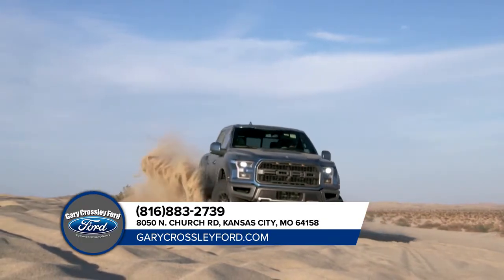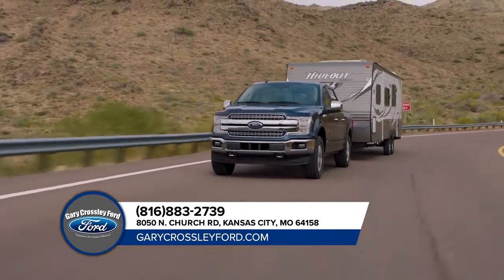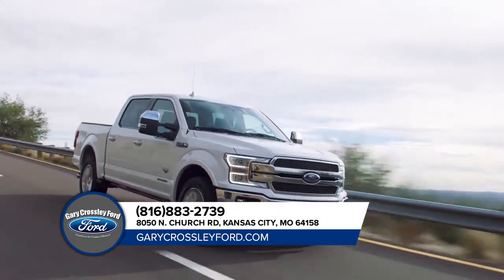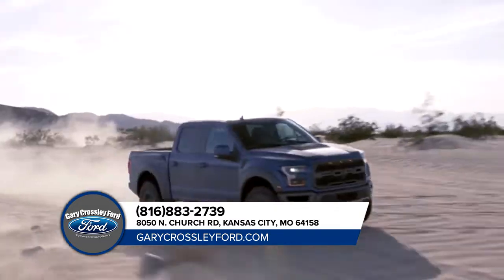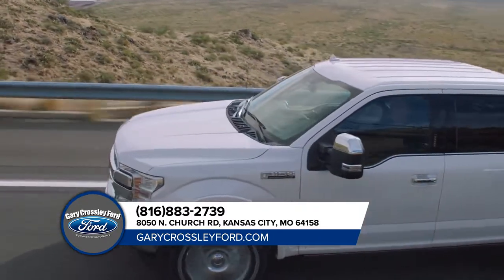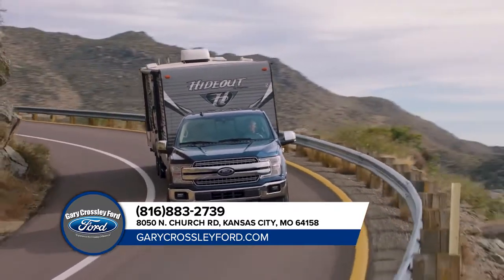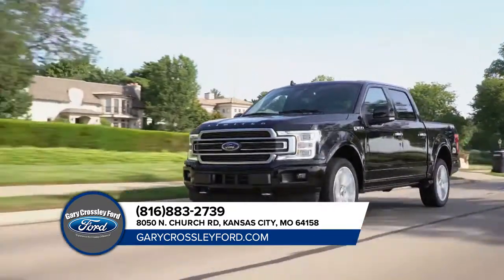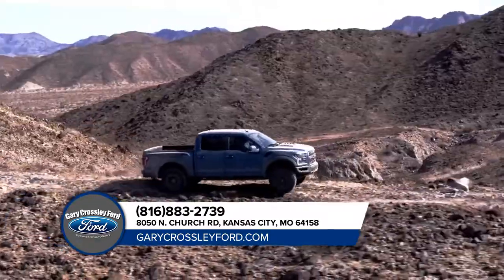2020 Ford F-150 sales Platte City MO | 2020 Ford F-150 sales Lee's Summit MO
2020 Ford F-150

For returning or new customers, we supply you with the excellence and efficiency in service you require for purchasing a new or pre-owned Ford. Our new and pre-owned inventories hold a wide assortment of Ford's to suit every taste and need. Give us a chance to provide you with the excellence and efficiency you deserve. The wonderful folks at Gary Crossley Ford are experts in all things Ford related and are capable of doing whatever needs to be done to get you in a new Ford today. Take the trip over from Platte City  MO to Gary Crossley Ford today and see why they are the matchless Ford dealer in the area!